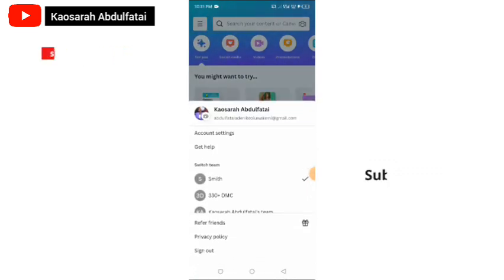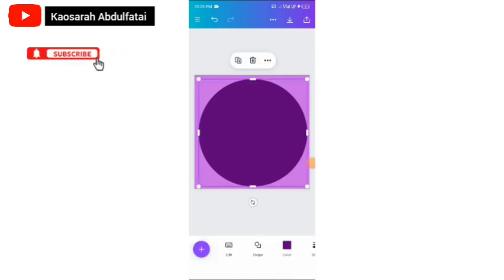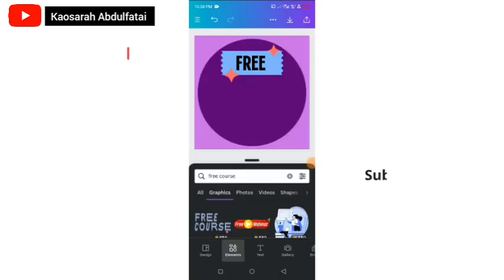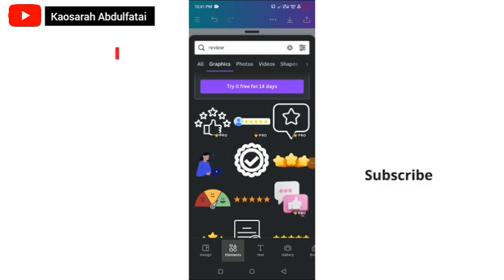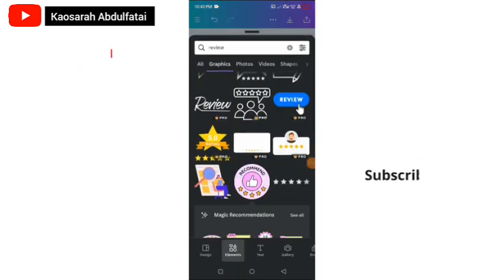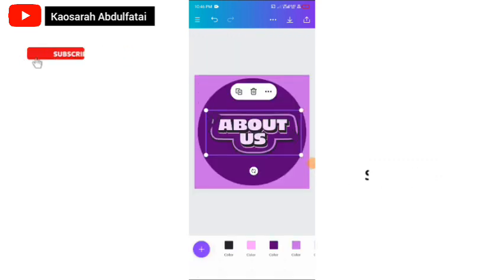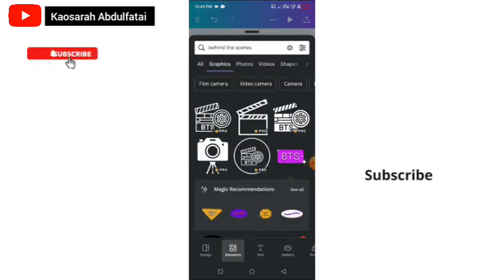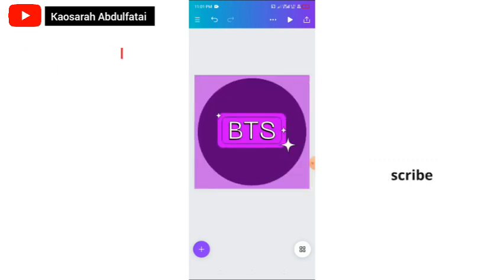How to create the Instagram highlight Covers using Canva app